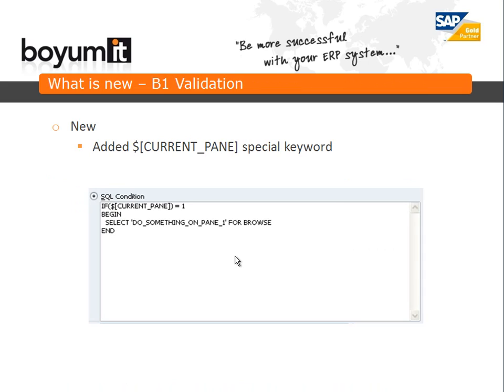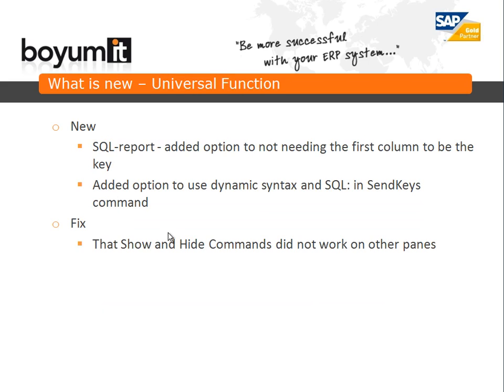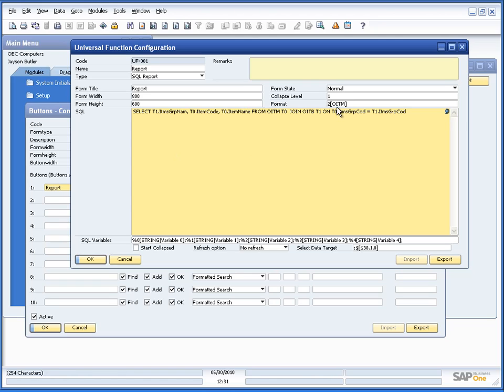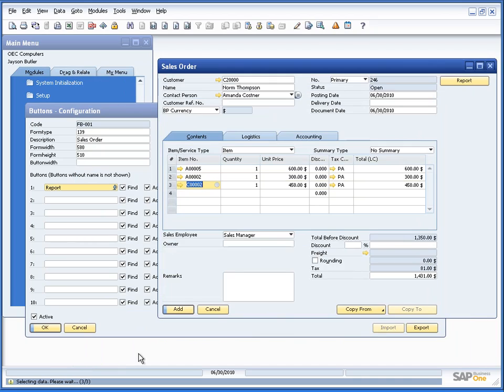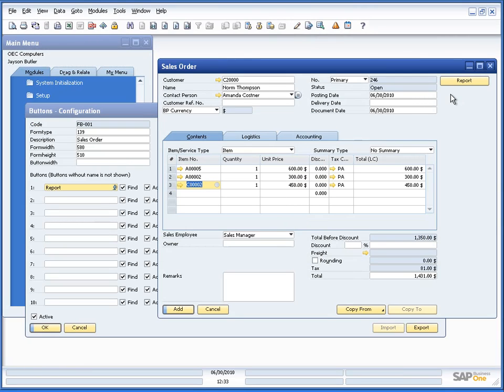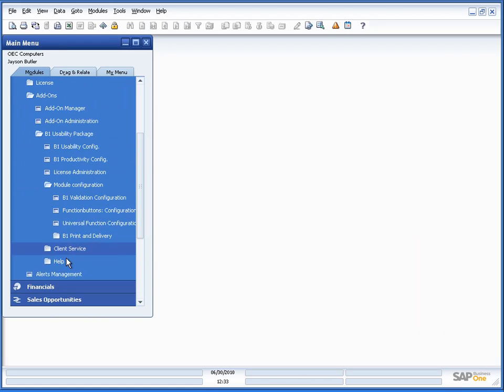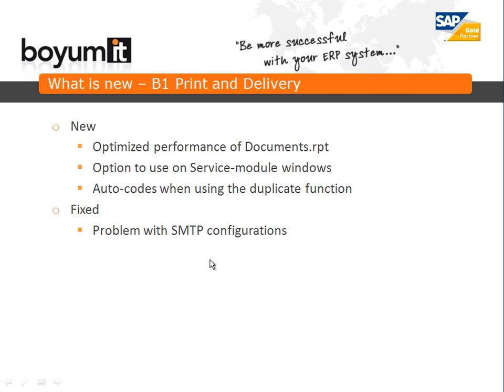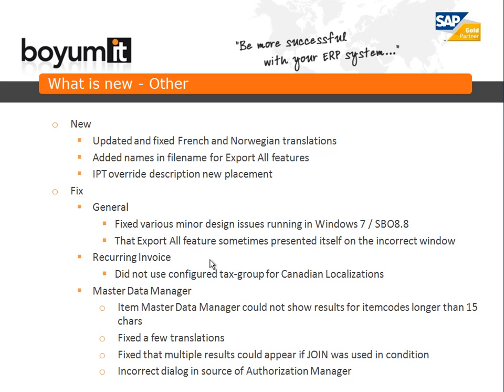What's new in B1UP 3.8.4.0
Video displaying the new features in B1UP 3.8.4.0

2.